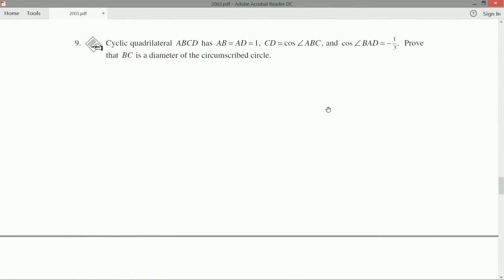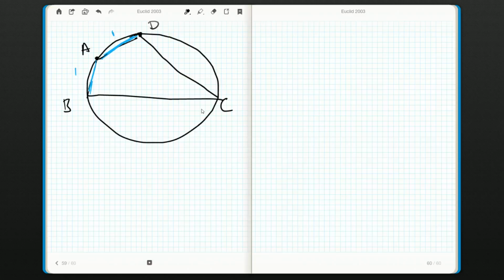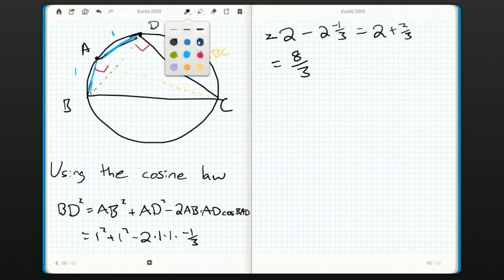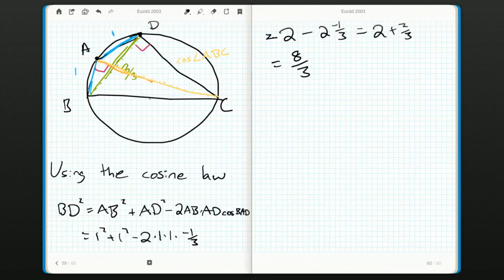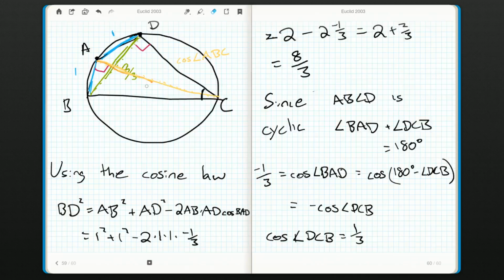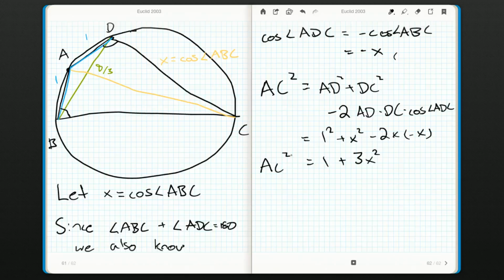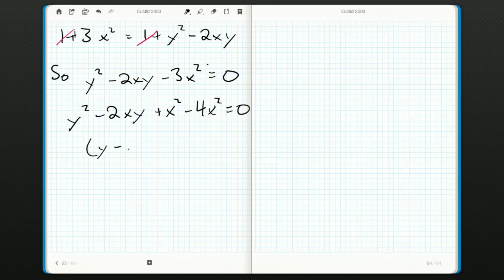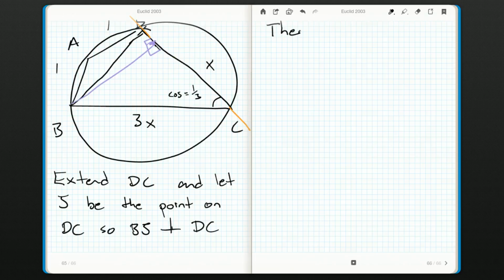Euclid 2003 9